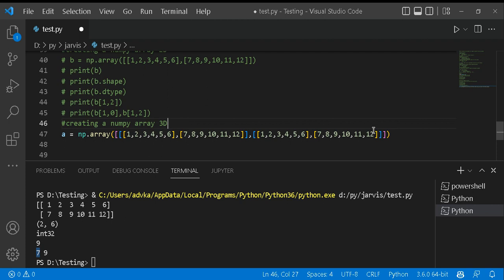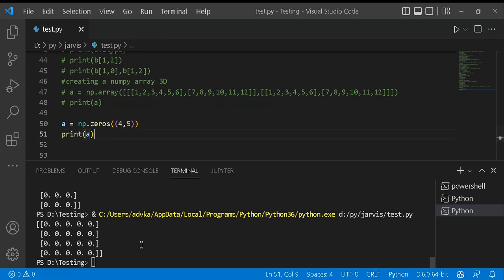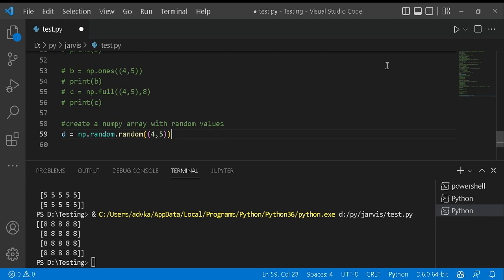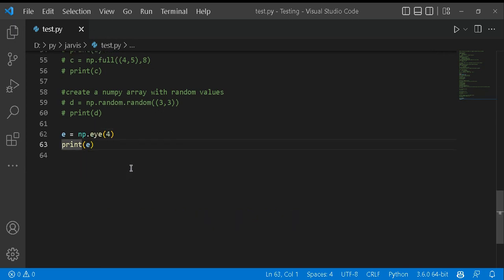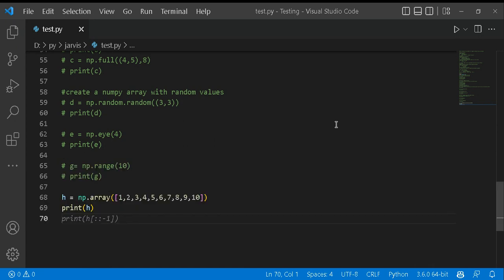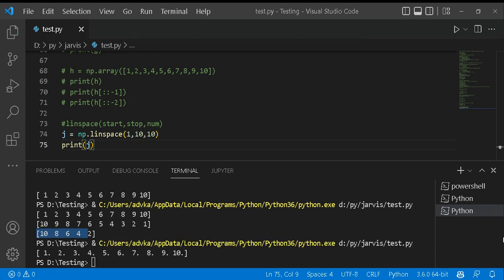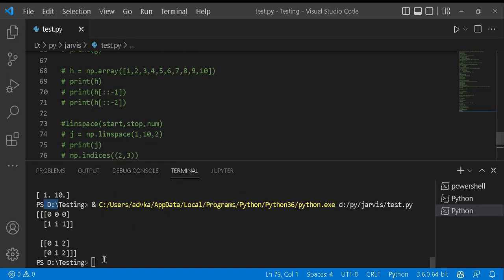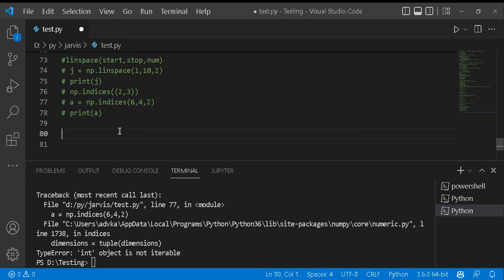Numpy array python basic short video 2